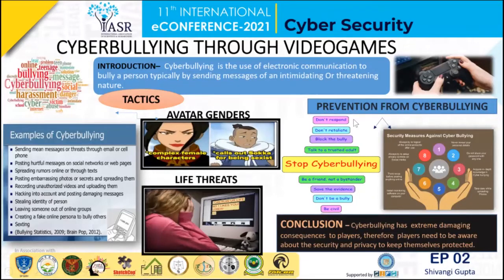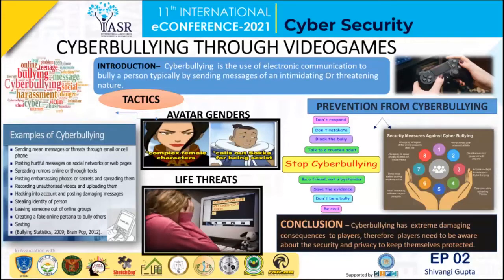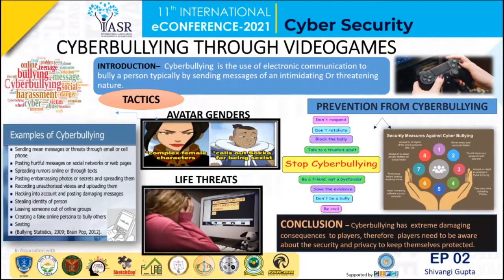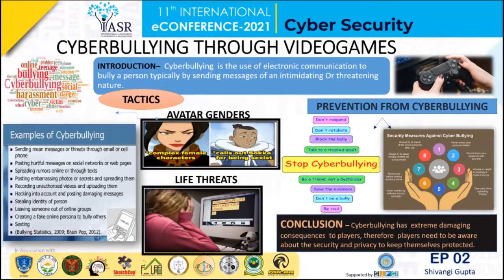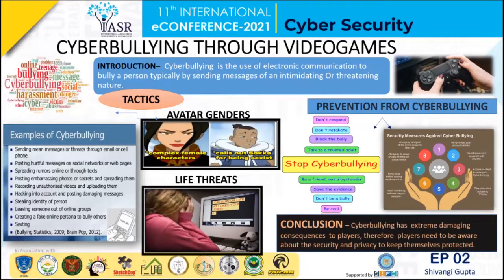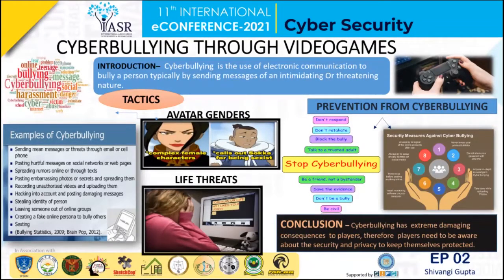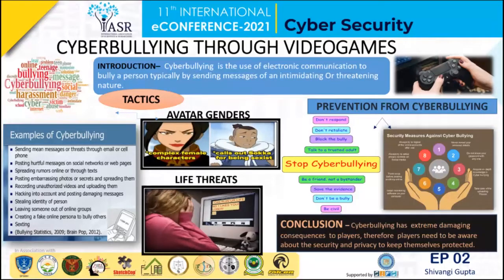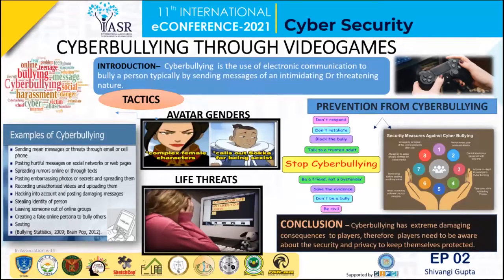Cyberbullying through Videogaming | ePoster 2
Cyberbullying is the use of electronic communication to bully a person typically by sending messages of an intimidating or threatening nature. Cyberbullying through online gaming such as video gaming includes multiplayer gaming, avatar gaming, player genders. Cyber security provides information about how to secure the account and block the fake accounts that use the avatar gender and try to bully children and send them life threats. Reporting the game developer or the company and blocking the player who is bullying or de-friend the player from the social media in gaming communities as discussed in detail by Shivangi Gupta.